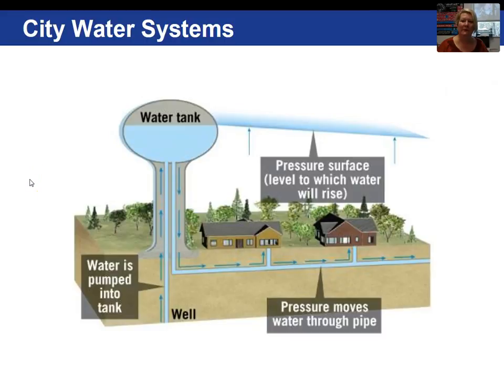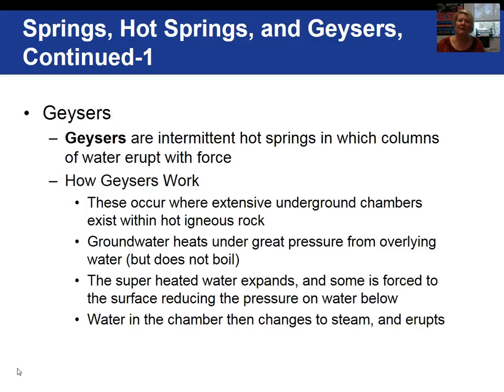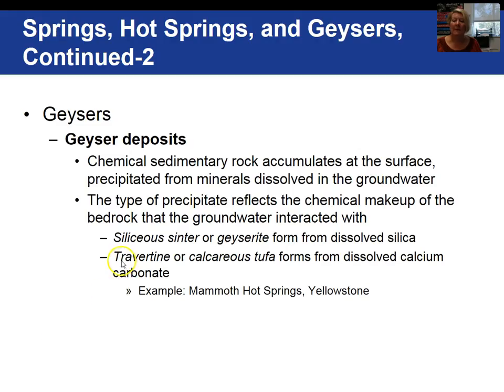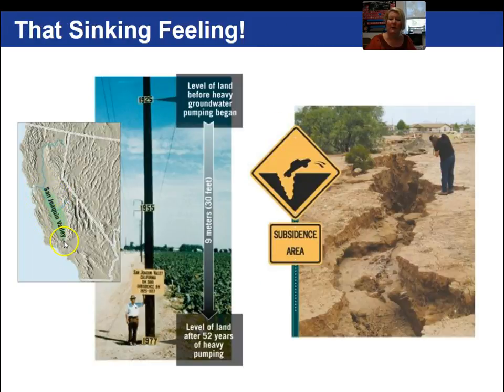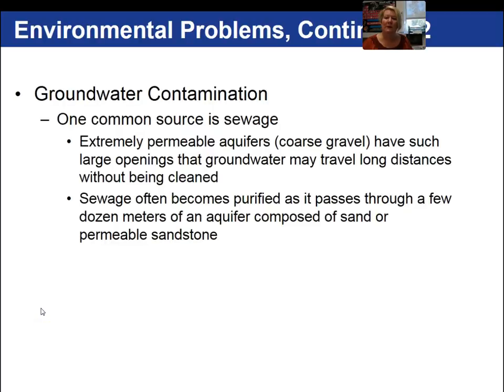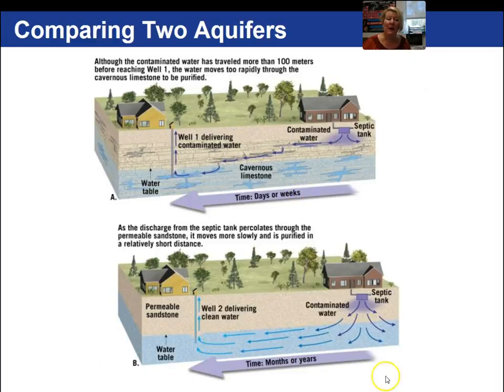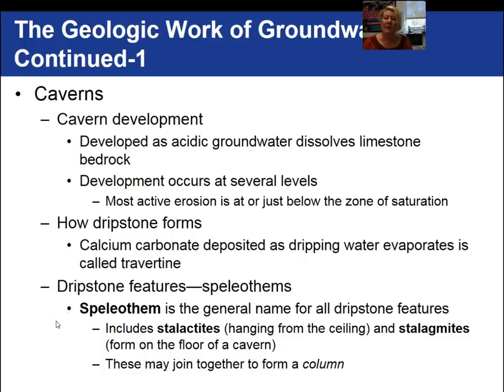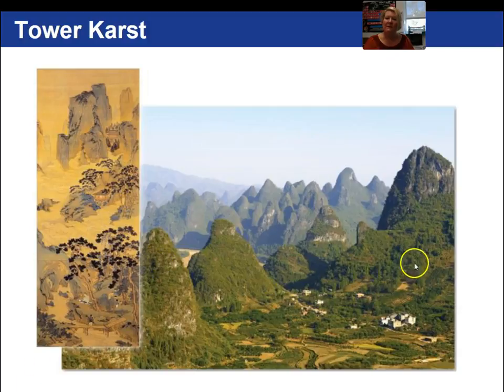Chapter 17 3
Chapter 17 Groundwater, Video 3